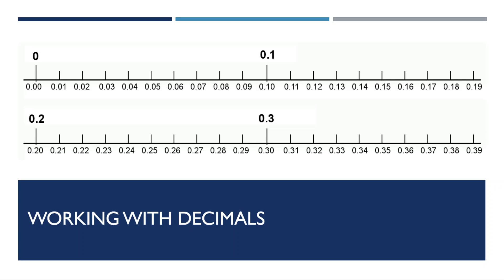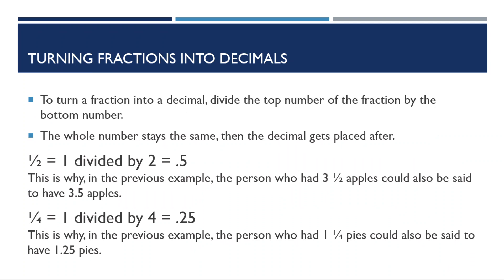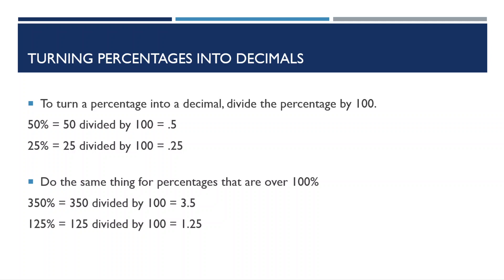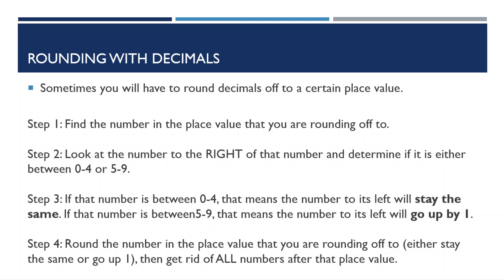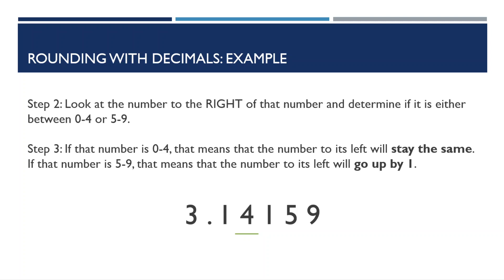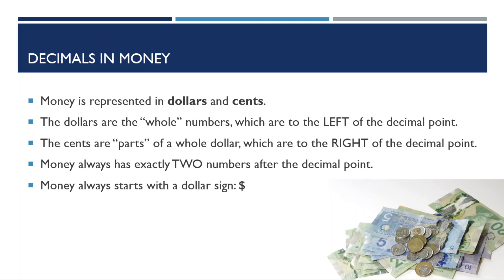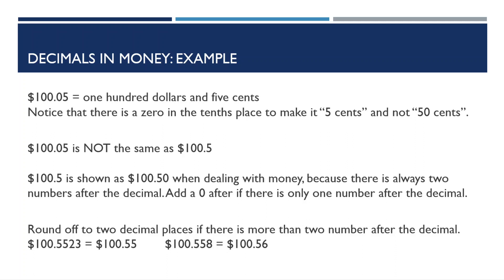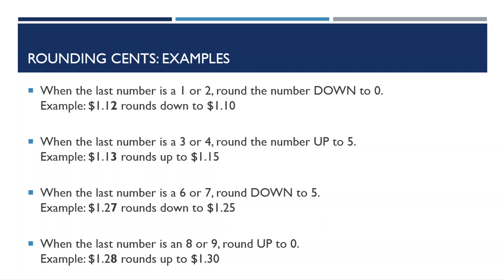Working with Decimal Numbers: Introduction, Conversions, and Rounding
This video is an introduction to decimal numbers. It covers:
- What is a decimal number
- Turning fractions and percentages into decimals
- Place values
- Rounding numbers
- Decimals in money